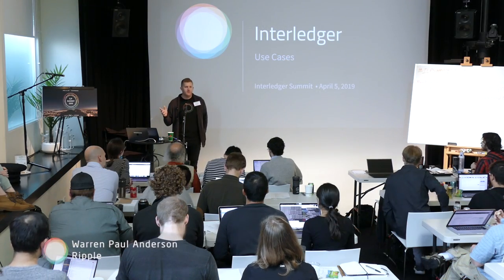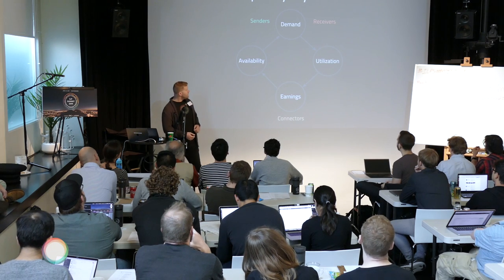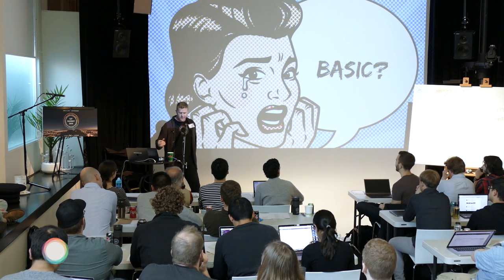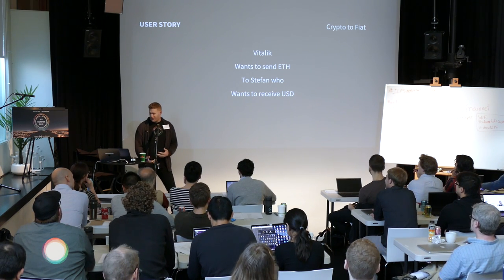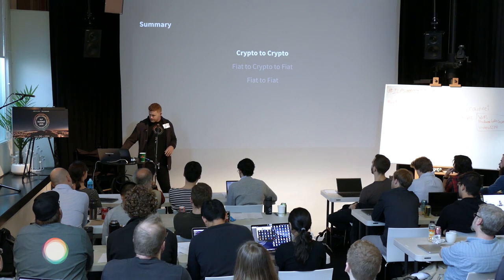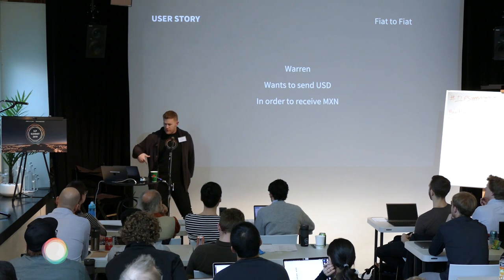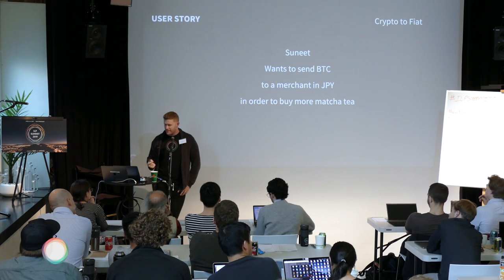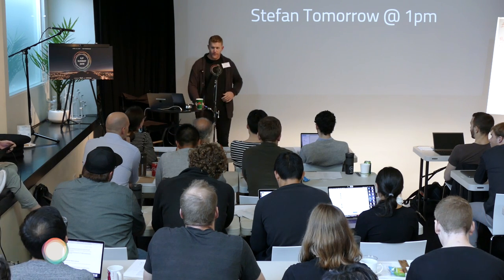ILP Summit 2019 | Business Use Case for Interledger | Warren Paul Anderson